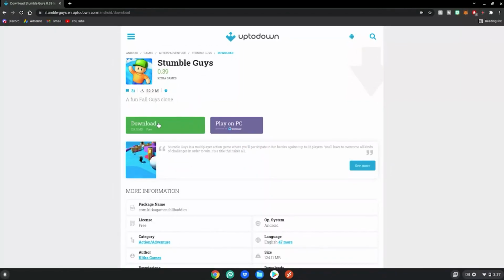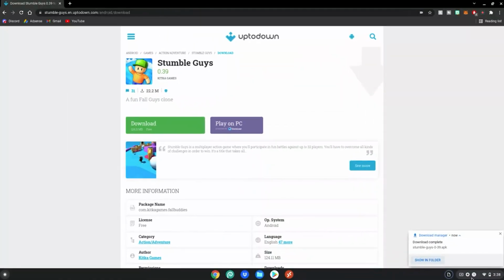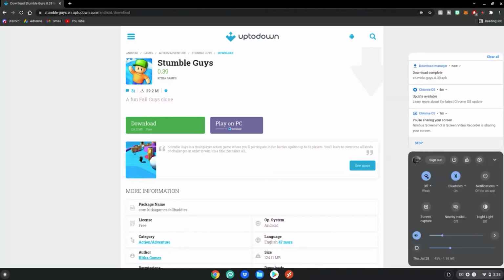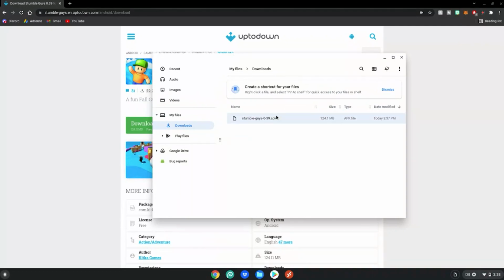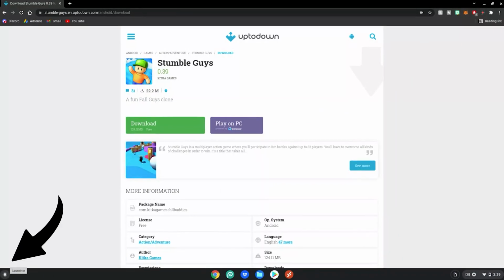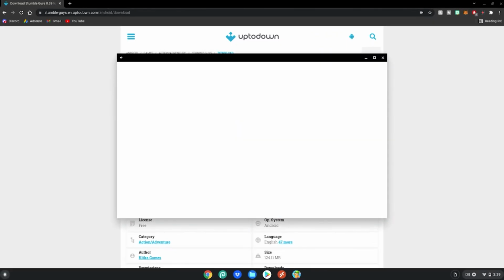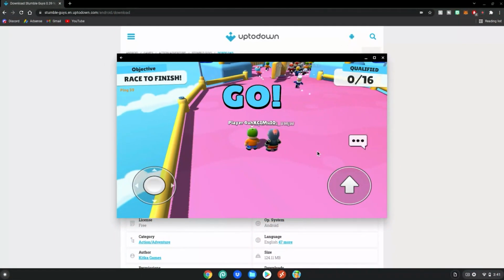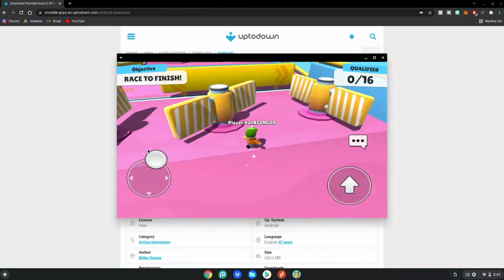How To Install Stumble Guys On Chromebook!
⭐Hey guys! In today's tutorial I will show you how to install stumble guys on your chromebook! If you enjoy videos just like these make sure to like the video and subscribe with notifications on so you don't miss when I upload brand new videos to my channel!